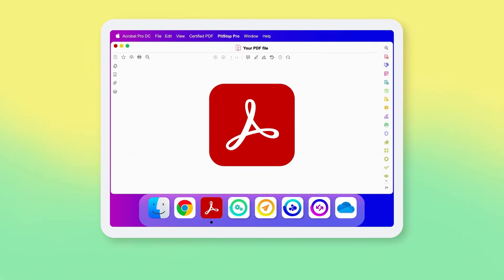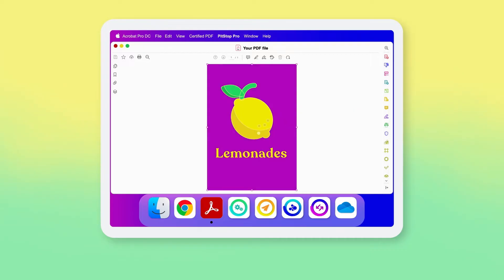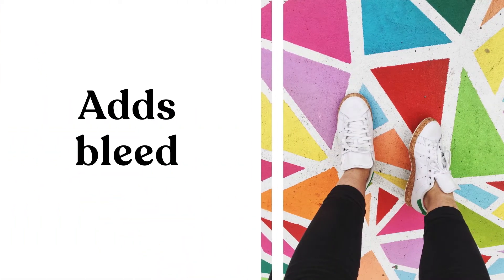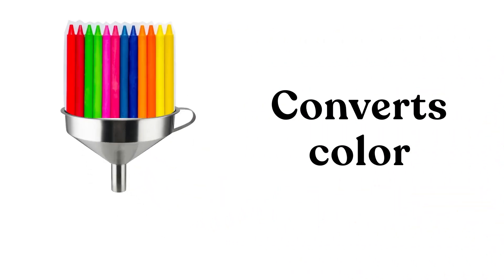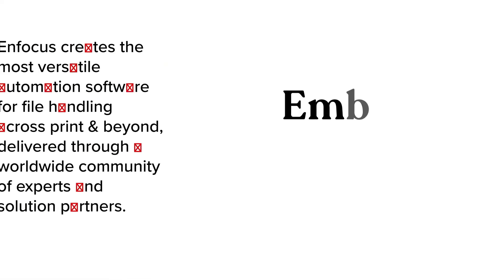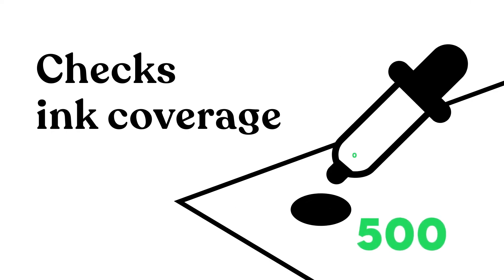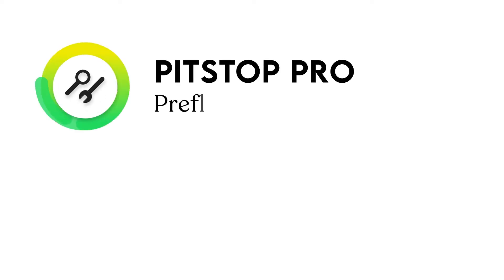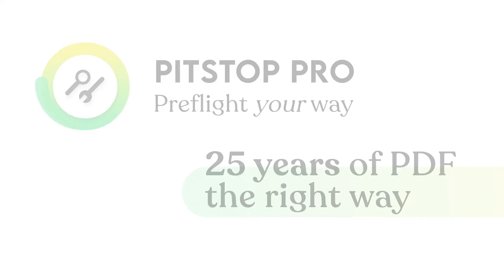What is PitStop Pro?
Fully interactive, PitStop Pro is a comprehensive PDF tool for prepress that preflights and edits files ready for print and automatically fixes any errors to make the prepress process more efficient. The validation tool enables printers to overcome preflighting, editing, repair, and reporting challenges to streamline operations.